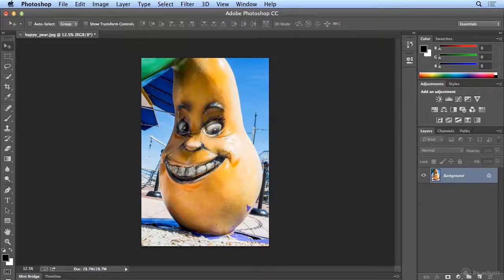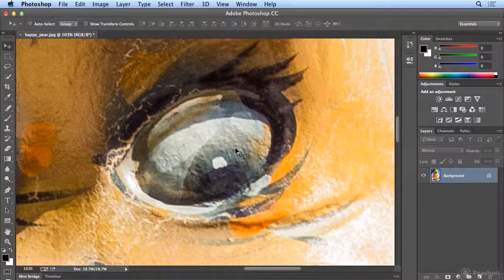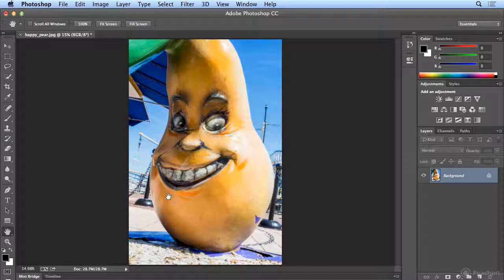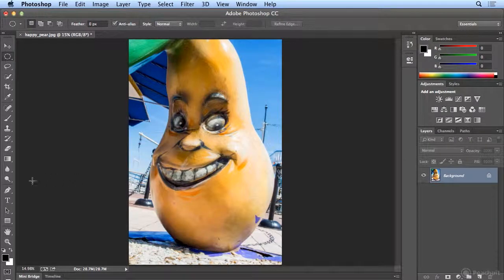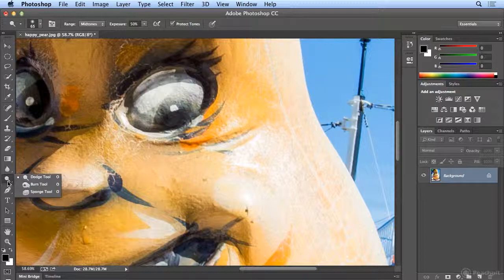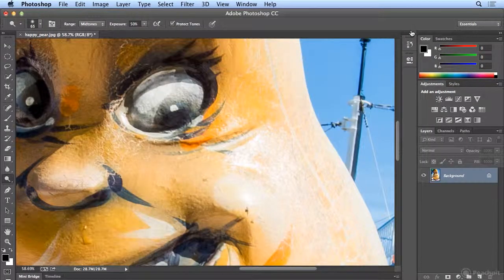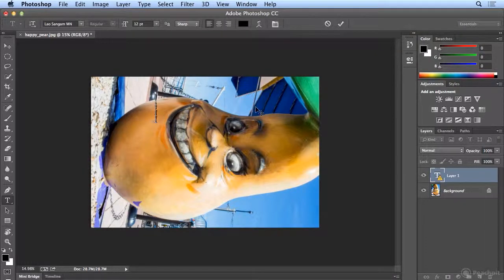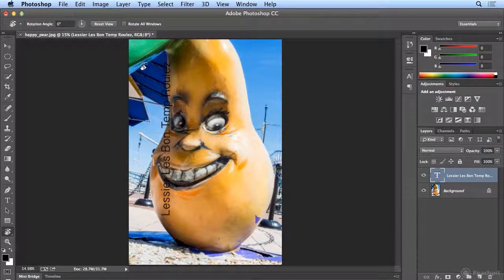007.Power User Zooming, Navigating and Shortcuts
007.Power User Zooming, Navigating and Shortcuts Adobe Photoshop CC: Learn by Video

Photoshop Projects
Customizing Photoshop

Category: Design

Students
Professionals
Graphic Designers
Web Developers
Photographers
Beginners